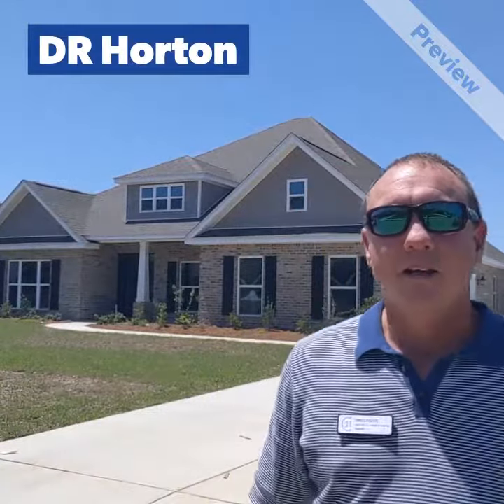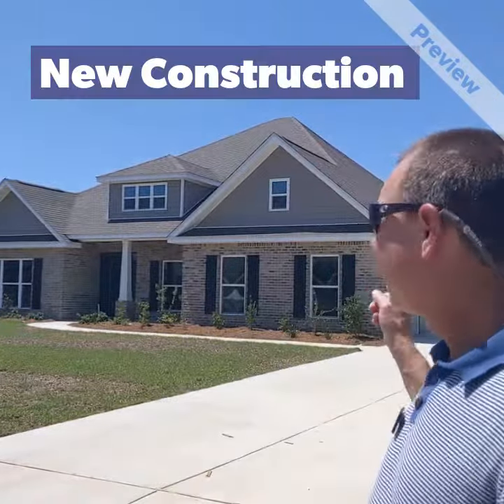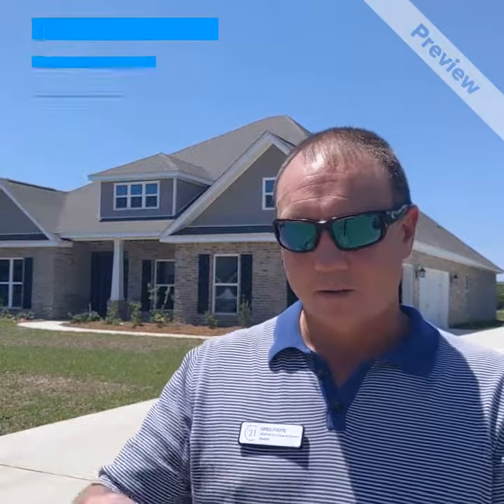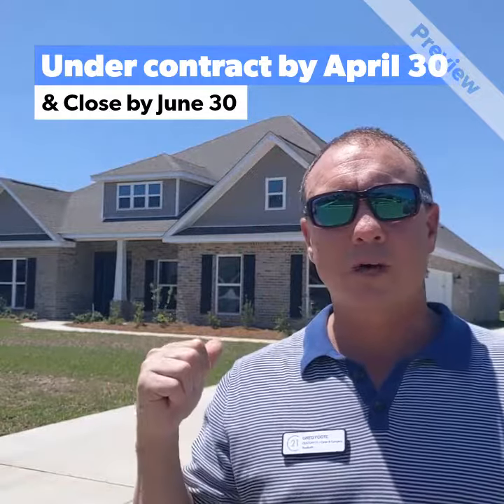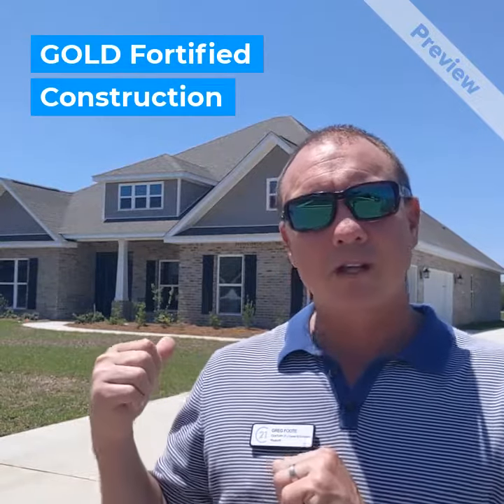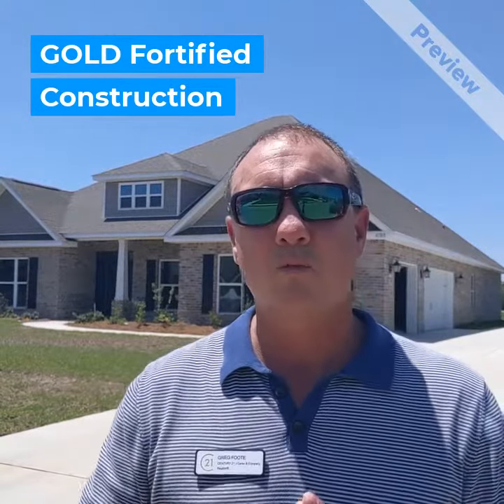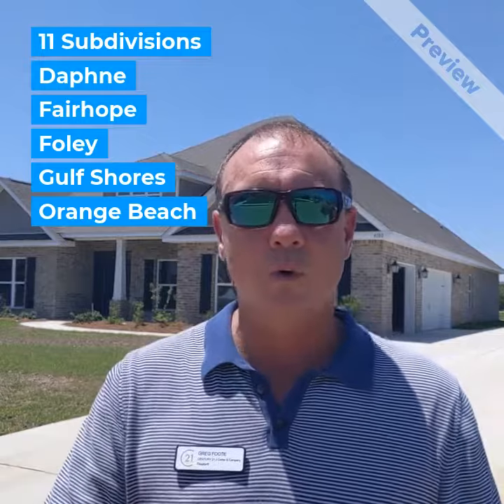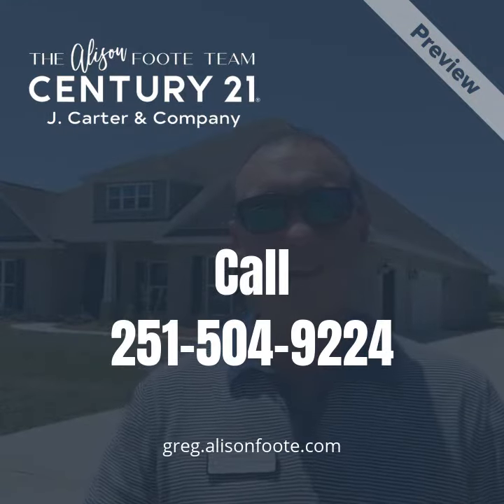DR Horton Red Tag Event